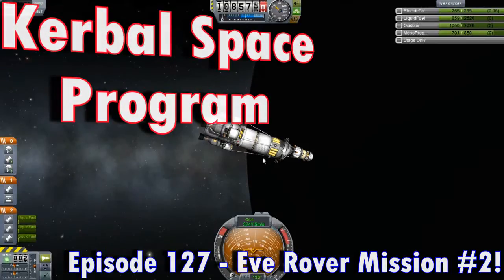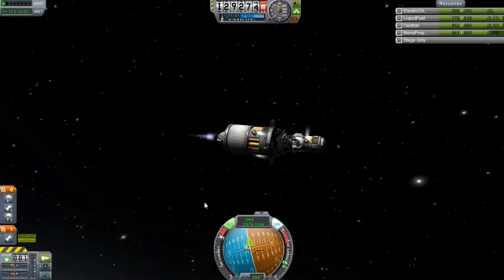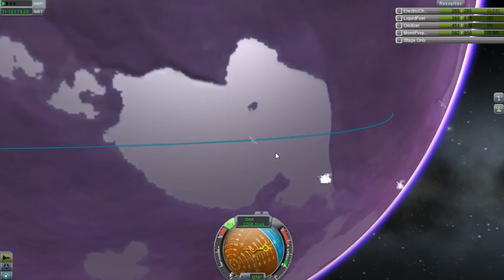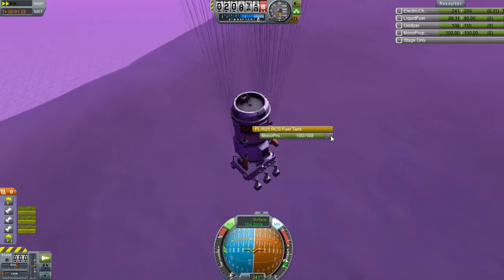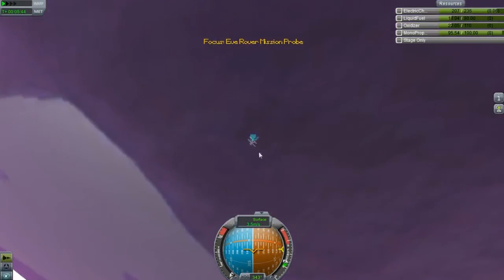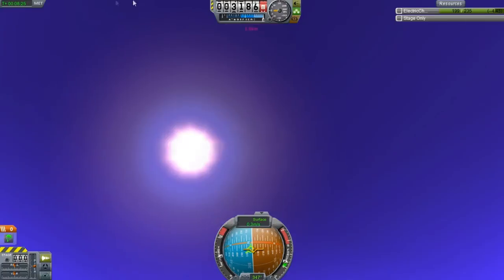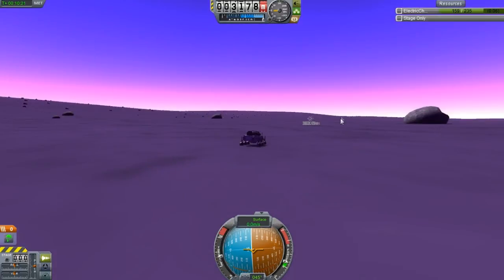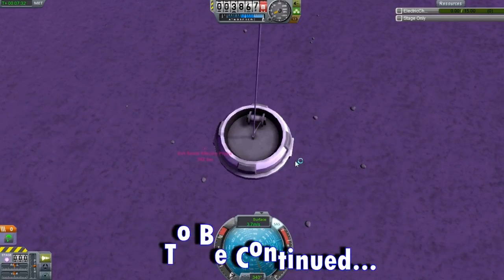KSP - Episode 127 - Eve Rover Mission #2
In this episode I launch the second Eve Rover and try to get at least one successful rover on the surface! Overall This mission has taught me a lot about what works and doesnt work on the surface of Eve!